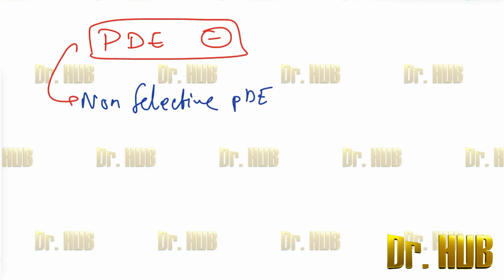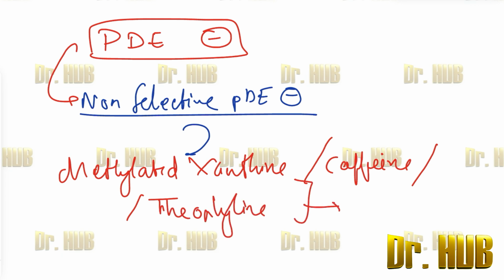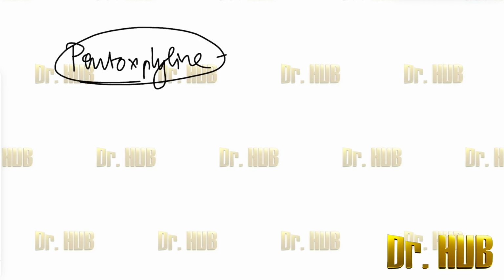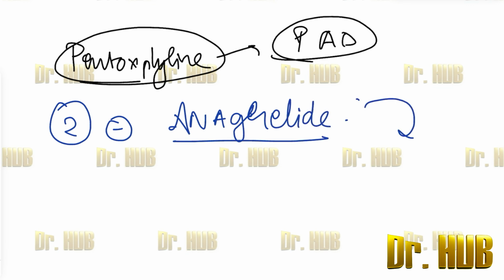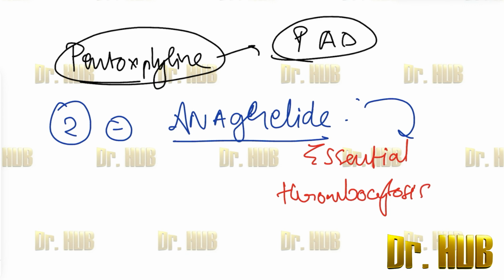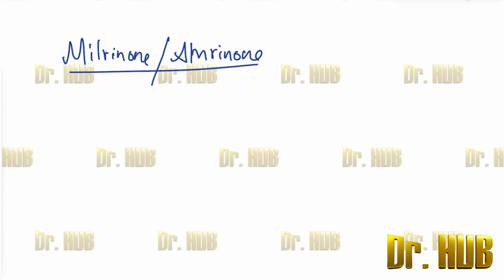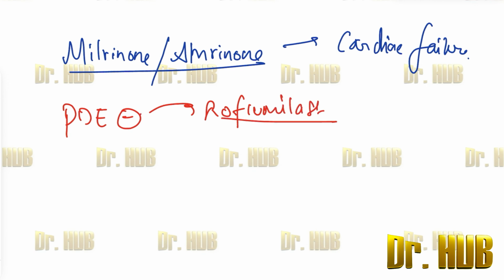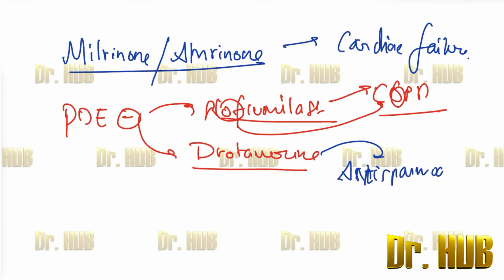Phosphodiesterase inhibitors classification